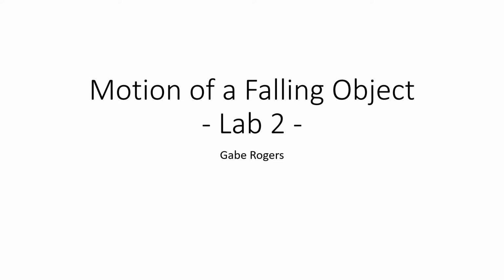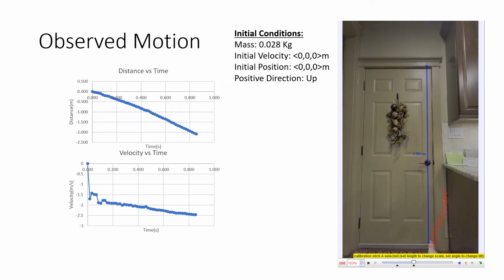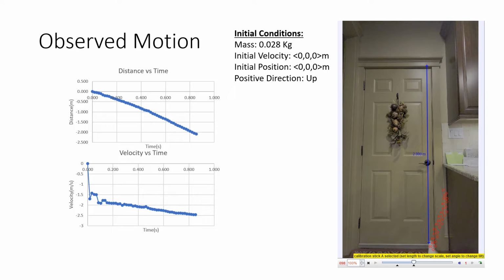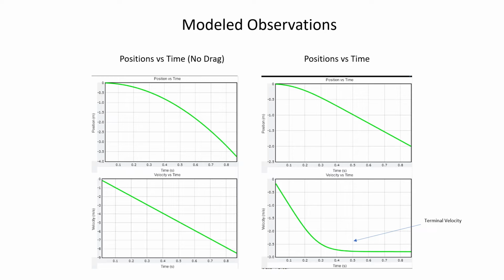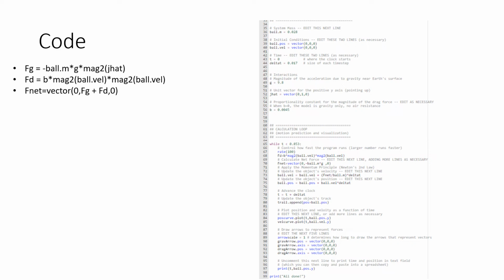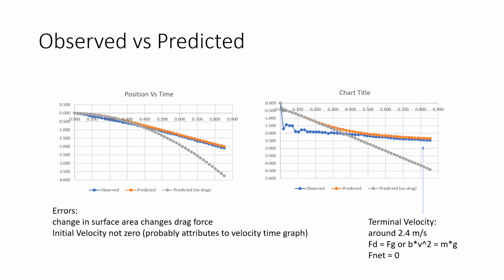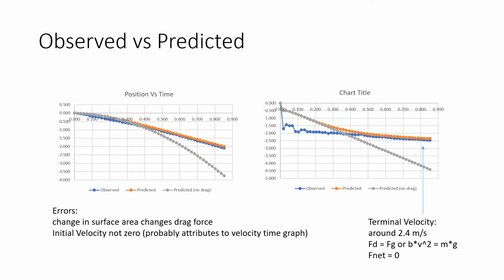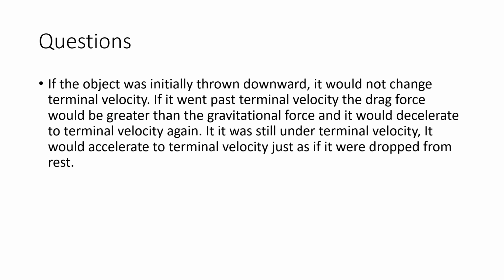PHYS 2211 - Motion of a Falling Object - Lab 2